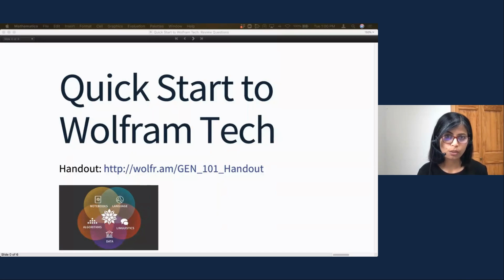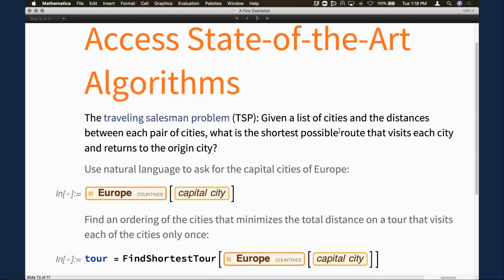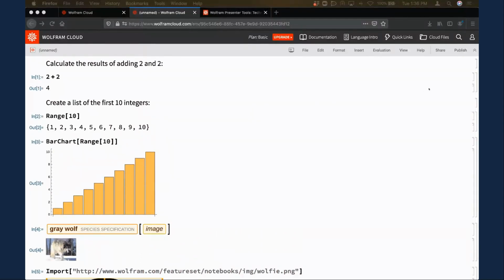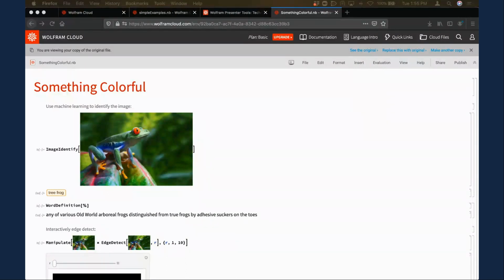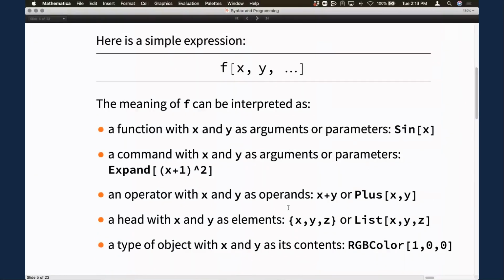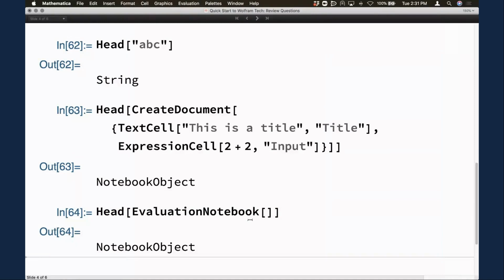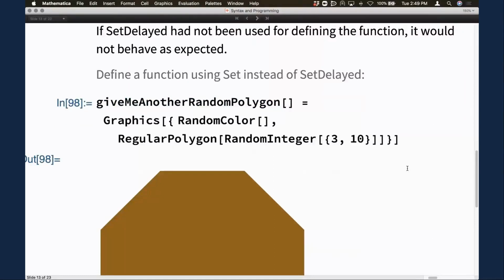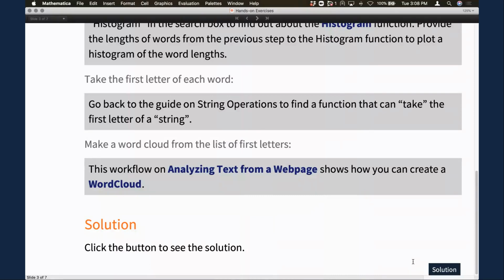Quick Start to Wolfram Tech Course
This course introduces core technologies for getting started quickly with the Wolfram Technology stack. Learn to work with Wolfram Notebooks in the cloud as well as on your desktop and familiarize yourself with the syntax and programming fundamentals of the Wolfram Language. Limited registration and small class sizes allow for interaction with your Wolfram certified instructor. No prior experience with the Wolfram Language is required. Certificate of course completion available.

Contents:
-Examples solving computational problems with Wolfram tech
-Working with notebooks on the desktop and in the cloud
-Using natural language to compute with real-world data
-Tapping into the world's largest network of built-in algorithms
-Leveraging Wolfram repositories of ready-to-use data, models, and code
-Understanding Wolfram Language syntax and expressions
-Structuring data for computational analysis
-Applying symbolic and functional programming techniques
-Programming and deployment with the Wolfram Cloud
-Practicing with data analysis, visualization, and machine learning exercise